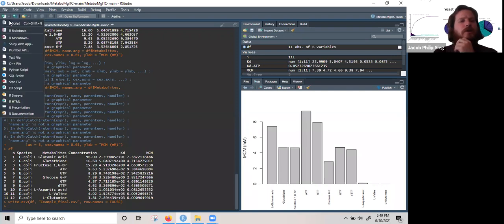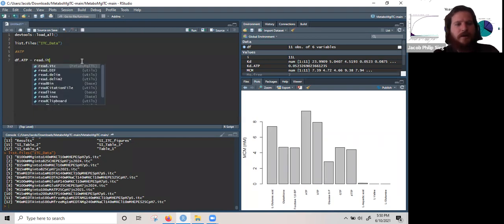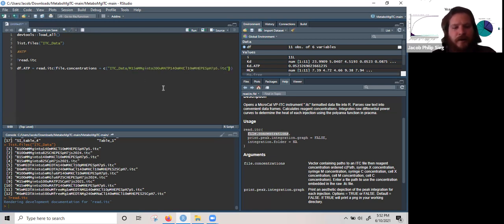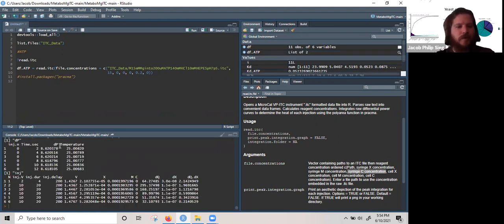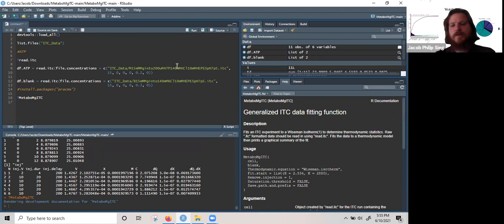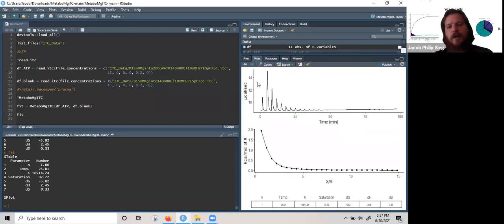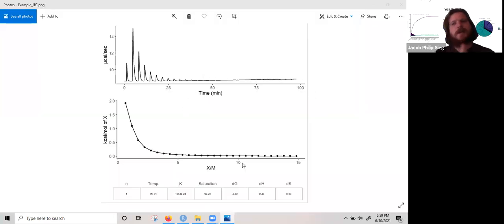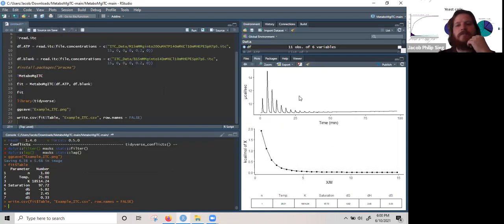ITC data analysis with MetaboMgITC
Use isothermal titration calorimetry tools in MetaboMgITC to import and fit ITC data from .itc formatted files.